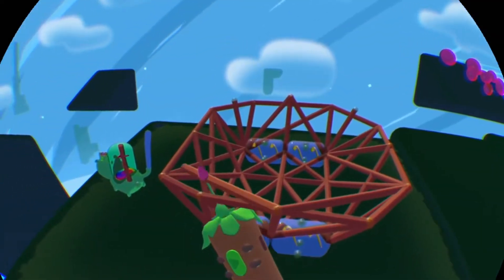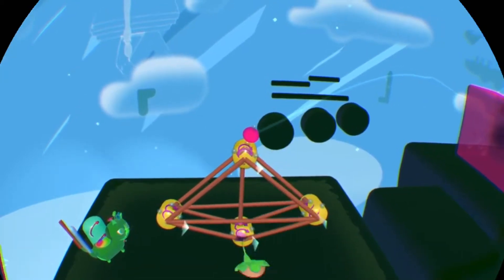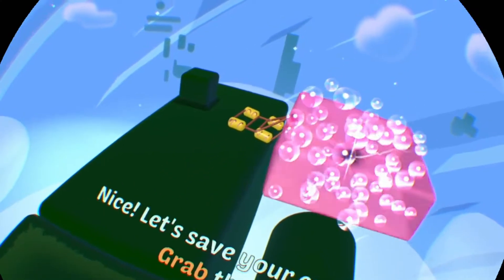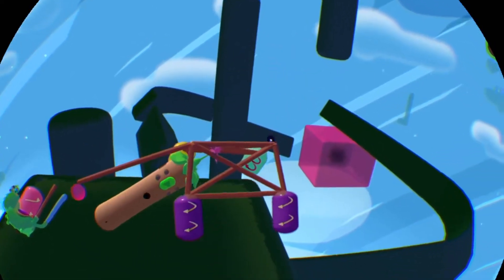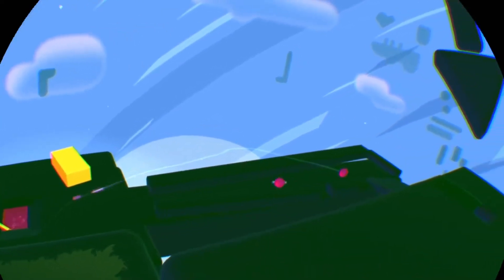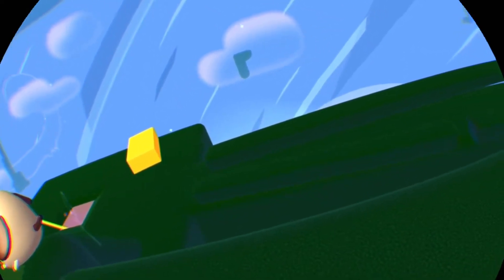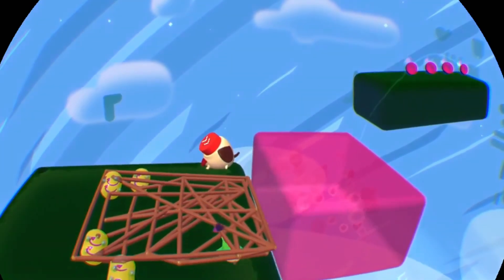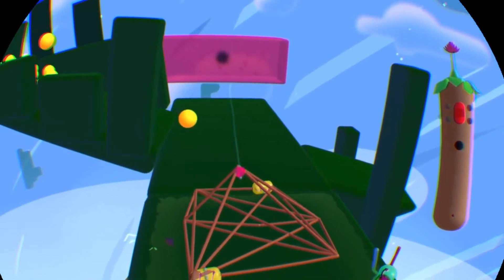Fantastic Contraption - PSVR Review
Fantastic Contraption is basically Geomag/Magnetix: The Video Game, and it's really good!

Do they still make Geomag and Magnetix...?